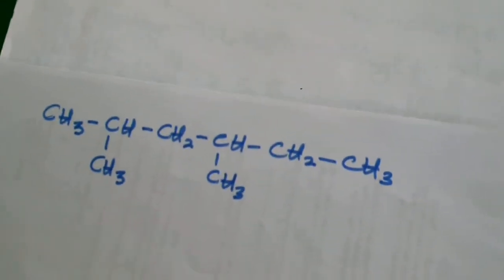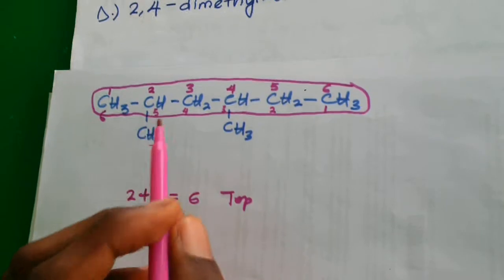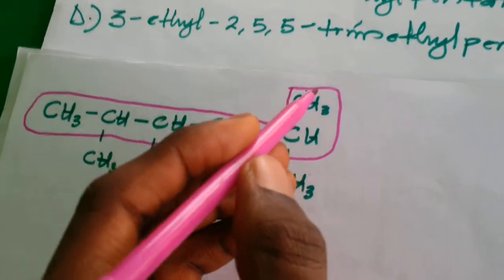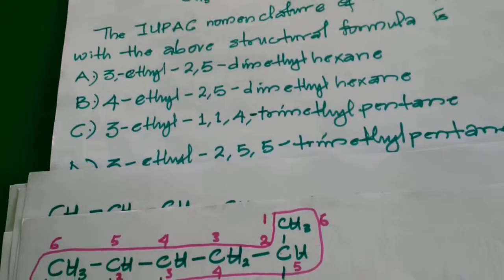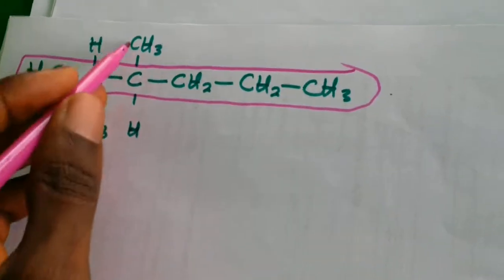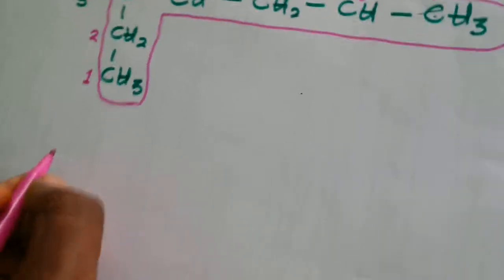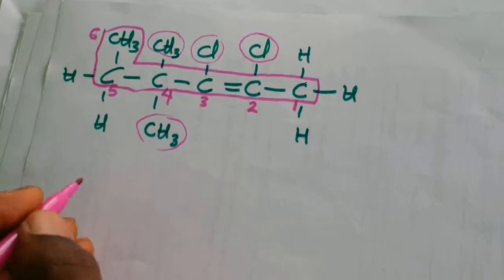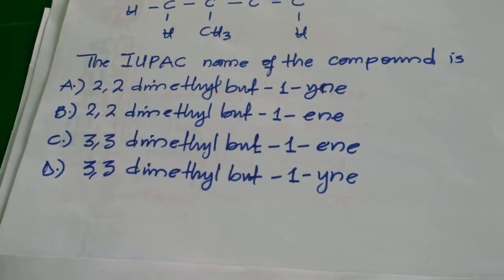IUPAC nomenclature for JAMB 2